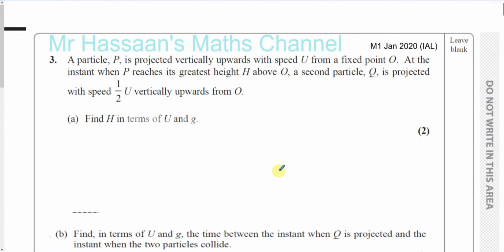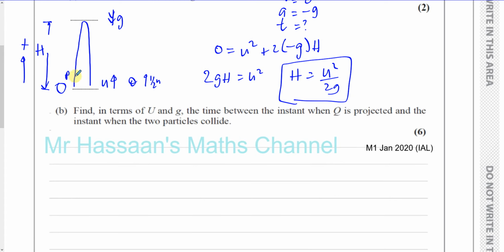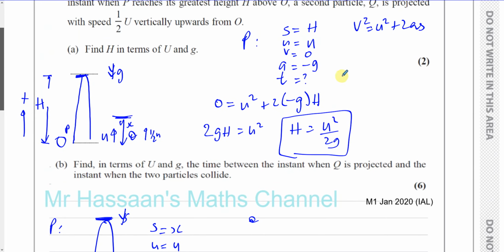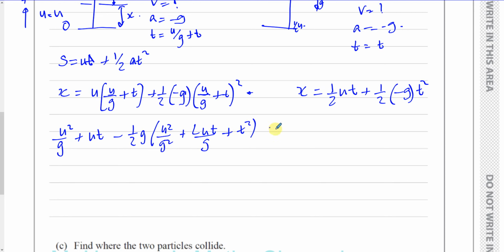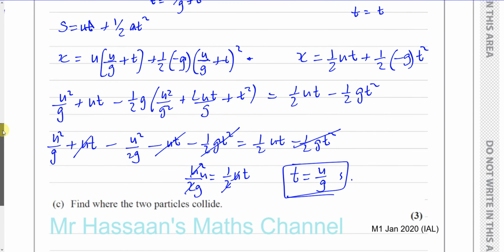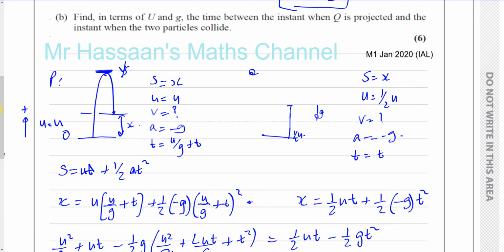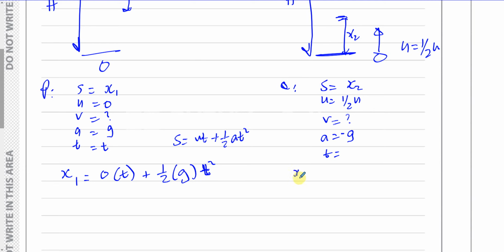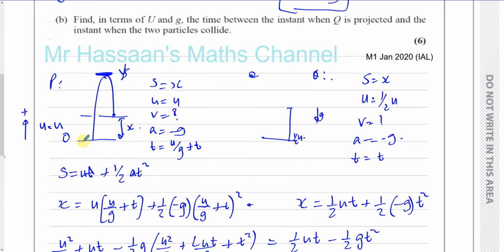WME0101 Mechanics M1 Jan 2020 IAL Q3 Constant Acceleration Vertical Motion Under Gravity